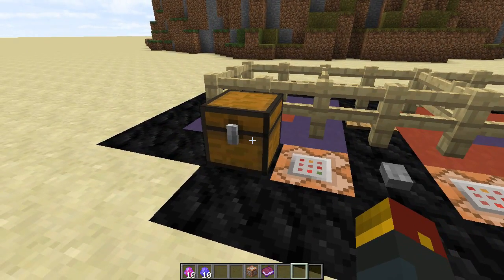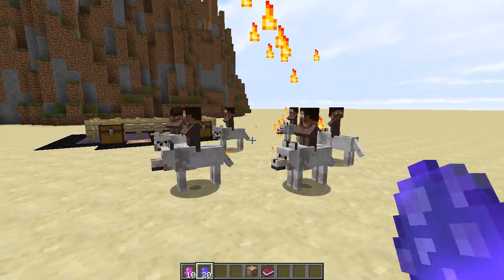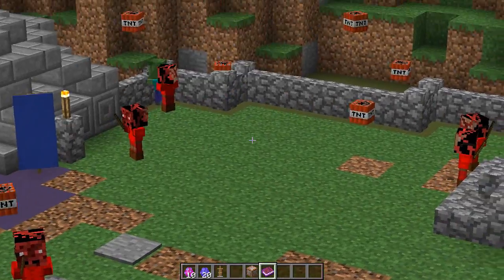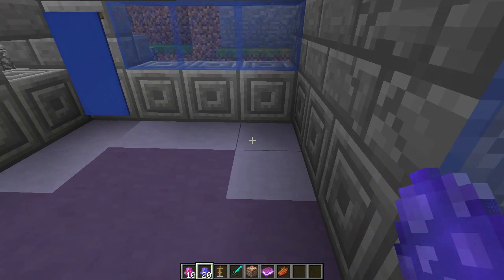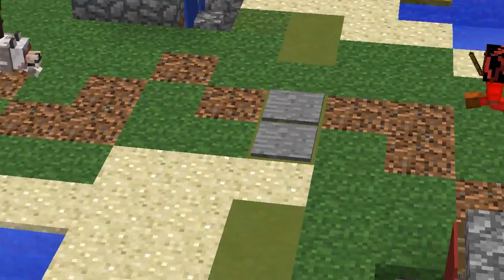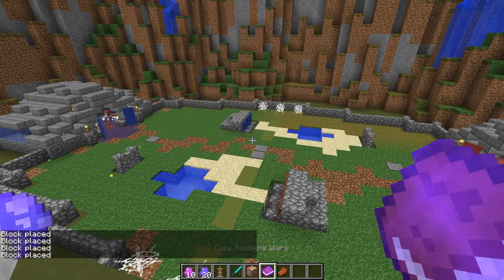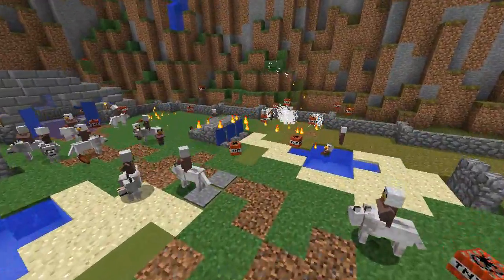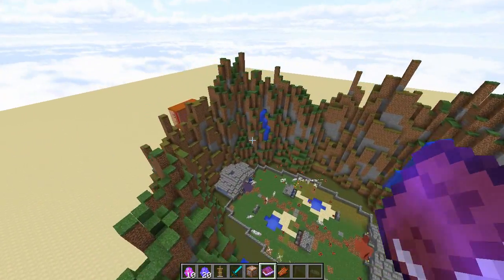Minecraft | LOGDOTZIP VS DRUMSTICK | Clay Soldiers Custom Command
Add working "clay soldiers" to your Minecraft 1.8 world using only one command block! This custom command allows you to spawn in minions that you can change the identity of to act like any Minecraft character you want! They even come with awesome magic custom abilities!